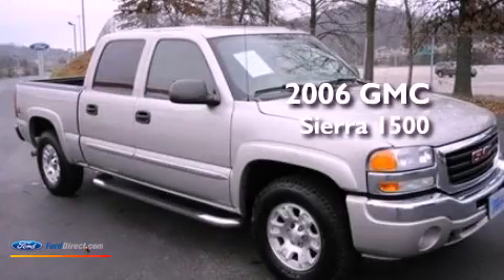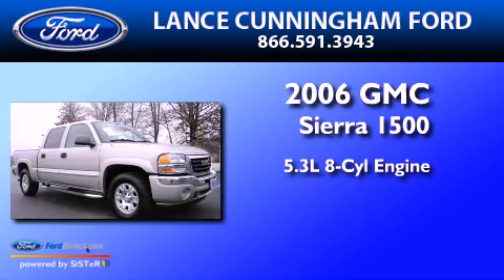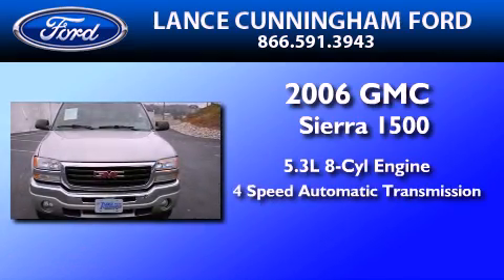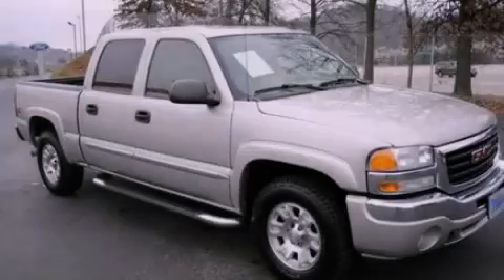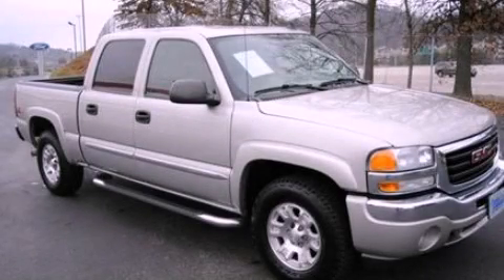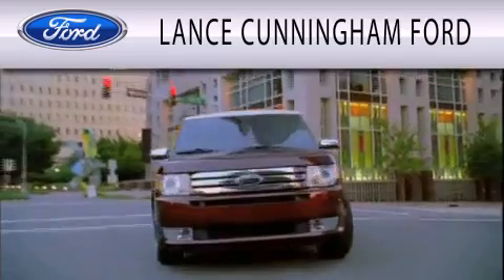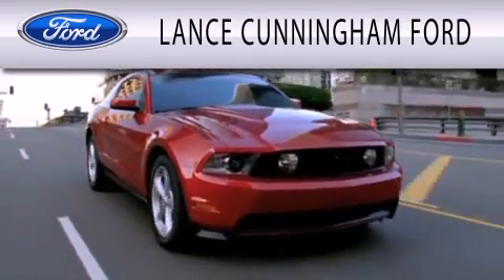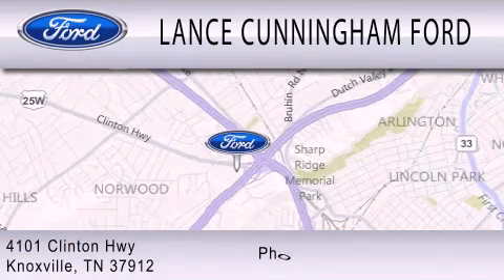2006 GMC Sierra 1500 Knoxville TN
Year : 2006
 Make : GMC
 Model : Sierra 1500
 Engine : 5.3L V8 16V MPFI OHV
 Trans . : 4-SPEED AUTOMATIC
 Exterior : SILVER
 Miles : 83,933

 Stock : P6008